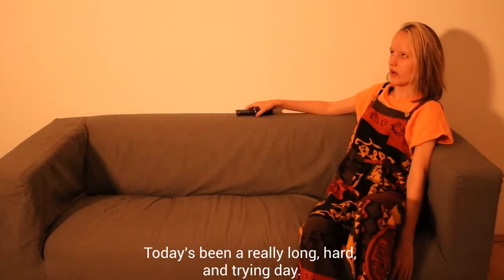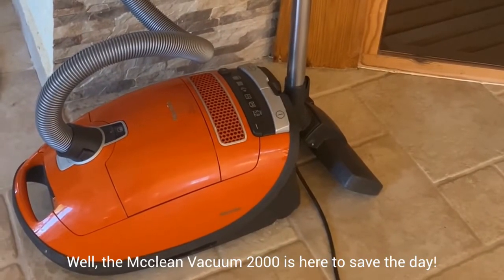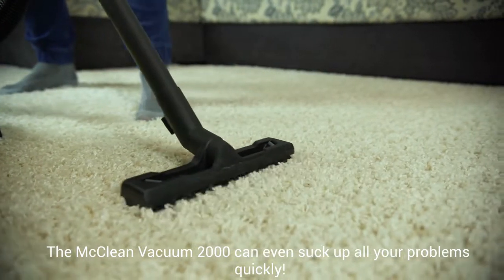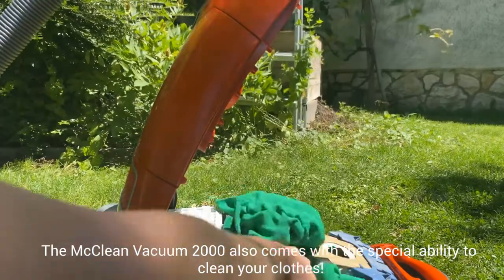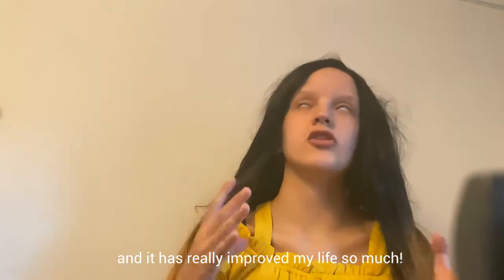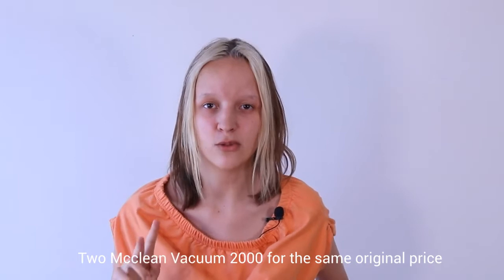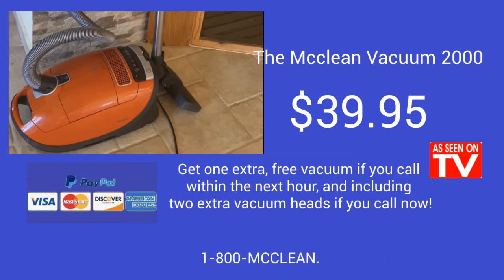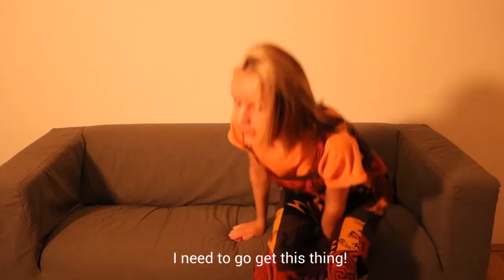McClean Vacuum 2000 | QSI Pápa Infomercial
The McClean Vacuum 2000 is here to save the day! Impress your guests, family, and yourself with this new, advanced, and modern vacuum cleaner!

The McClean Vacuum 2000 is developed by NASA scientists and laboratories that need to be kept dust-free and sterile! Now you can use that same technology to suck up all that filth from your own home. The McClean Vacuum 2000 is eco-friendly and is made of recycled McClean Vacuum 2000s that customers returned, … … for whatever reason. We don’t really know. Never mind.

QSI Pápa, 2022